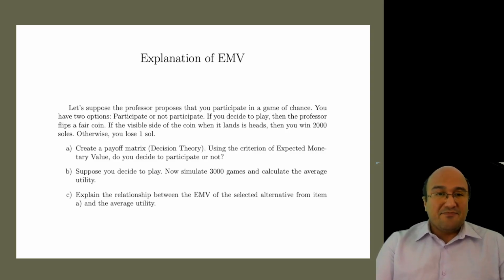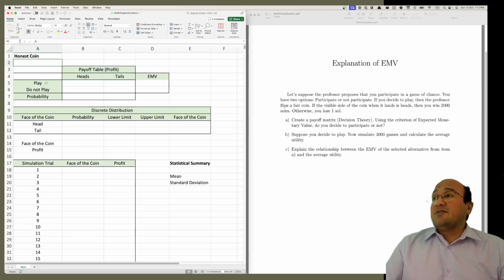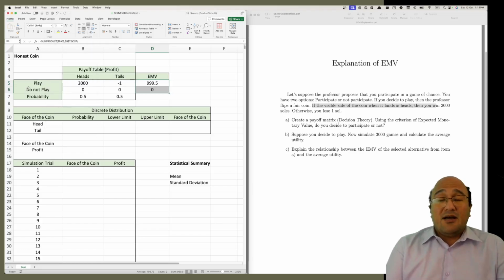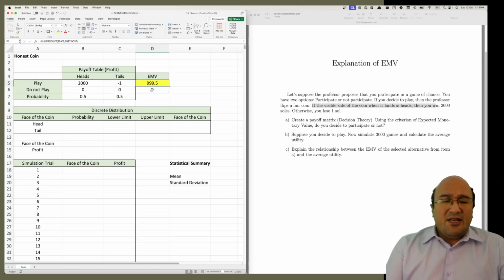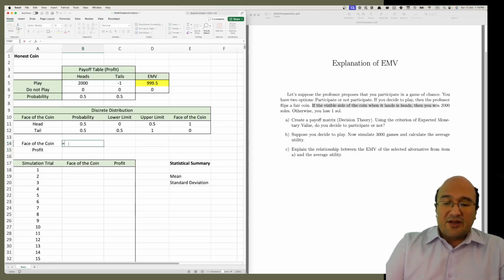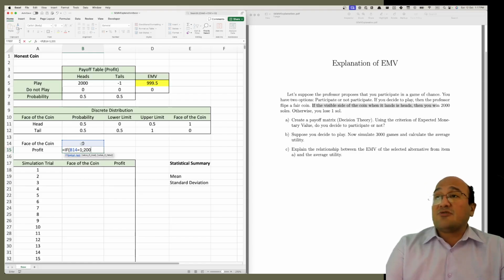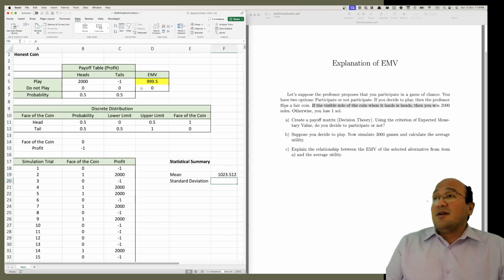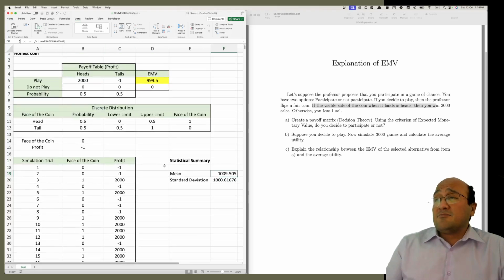Intuitive Explanation of the Expected Monetary Value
We give an intuitive explanation of the expected monetary value using a Monte Carlo Simulation.